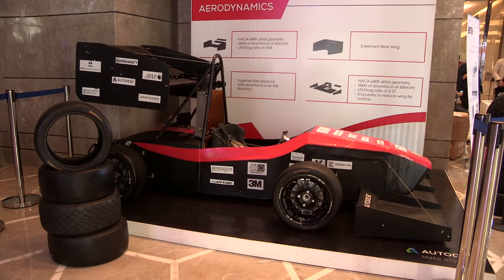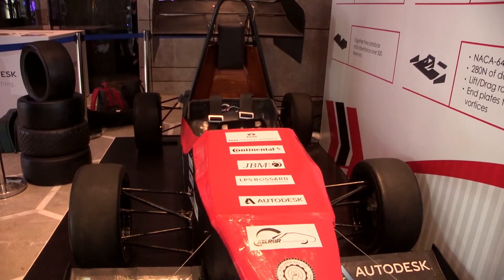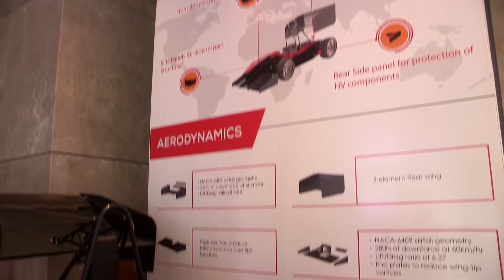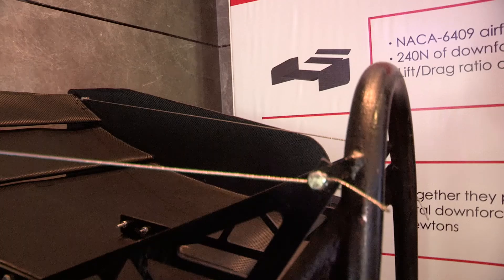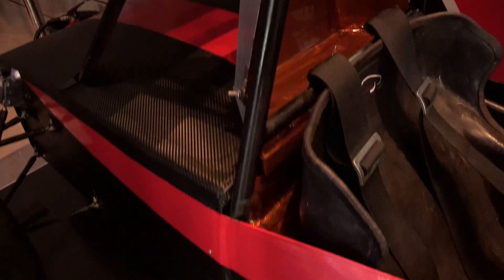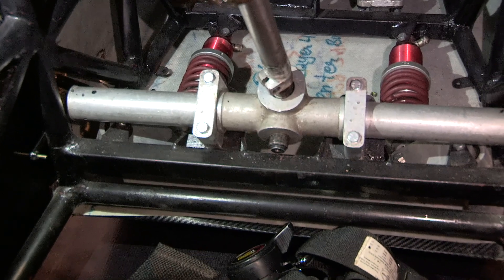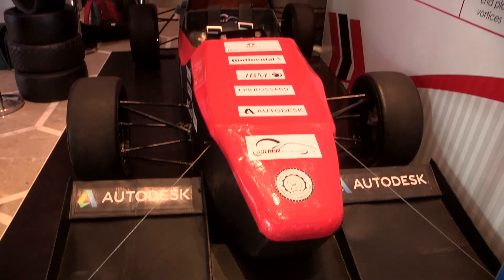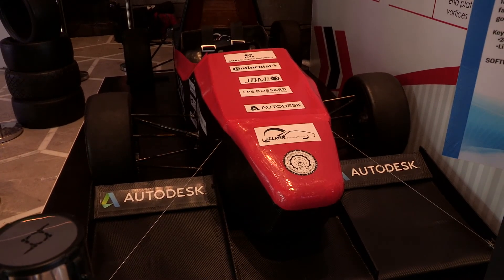Autodesk University - AXLR8R Racing Car | First Look | Digit.in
We get a first look of the AXLR8R (XLR-18) prototype racing car designed by the students of the Indian Institute of Technology, Delhi. The team, lead by Sahil, used Autodesk Fusion 360 and Flow Design to realise the idea.